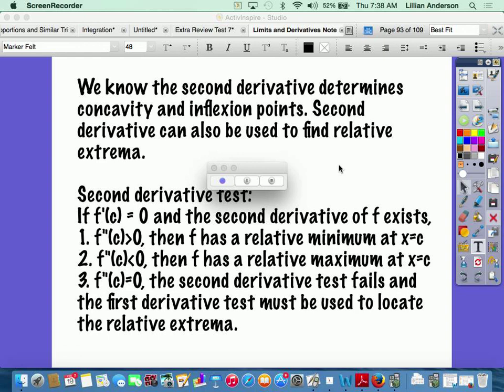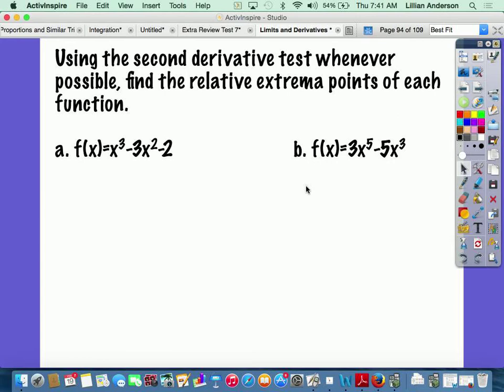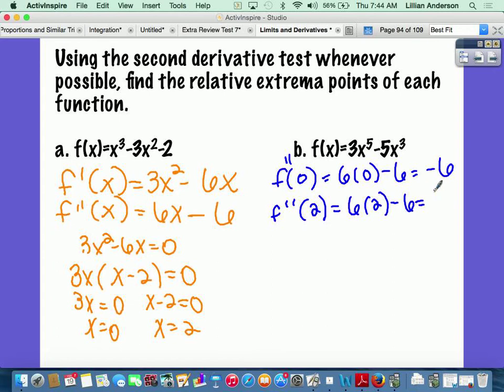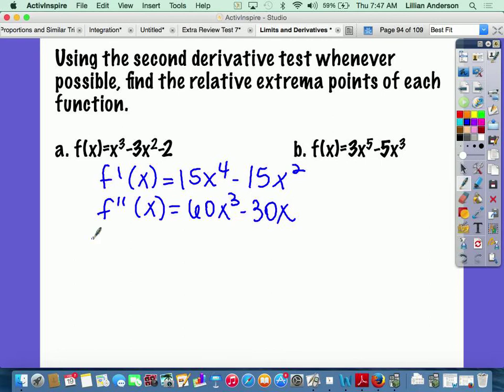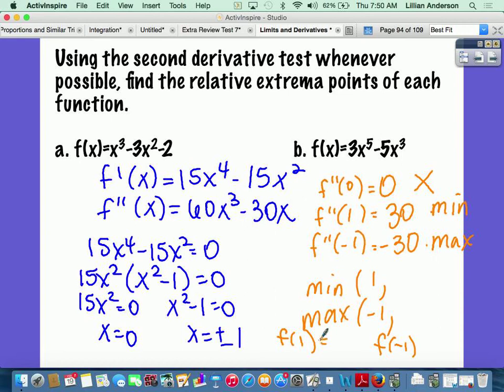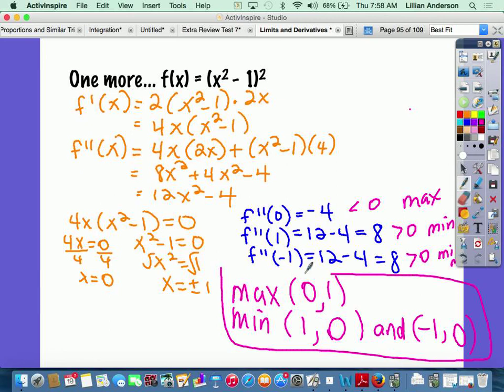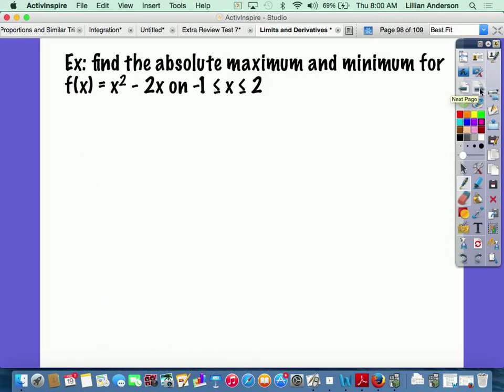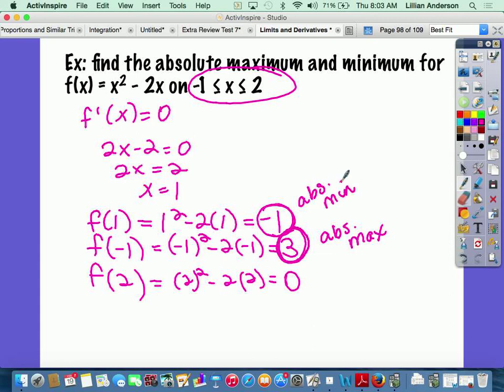Optimization and Extrema